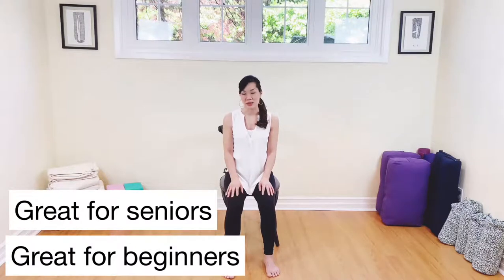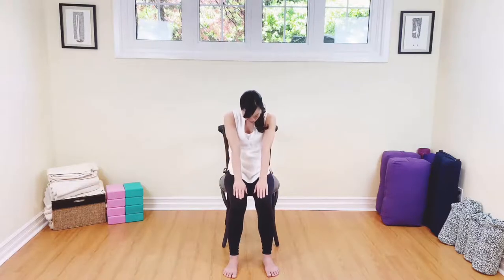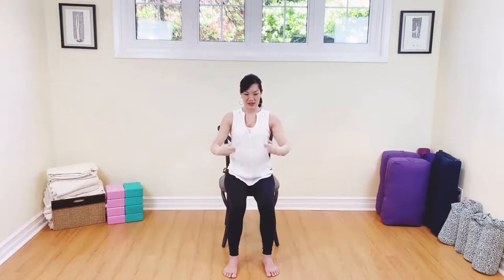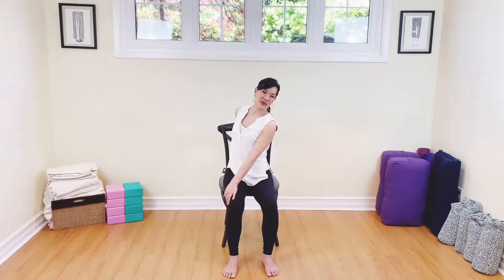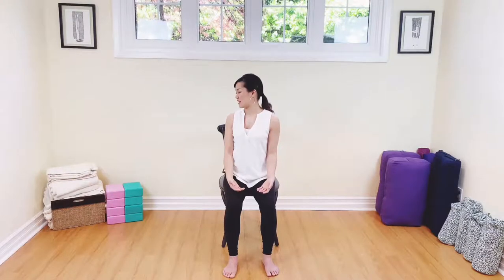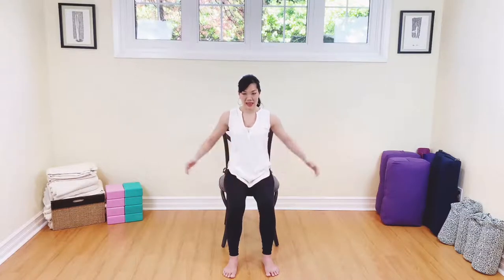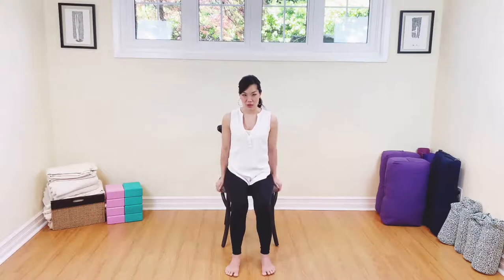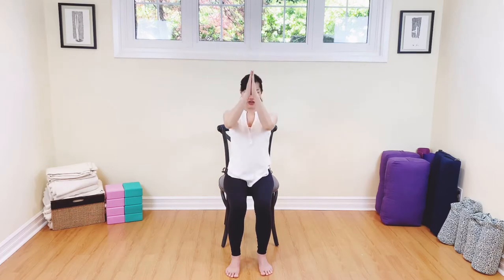Chair Yoga | Easy for beginners and seniors | Yoga for Back pain and Sciatica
Chair Yoga invites you to find mobility in a way that is soft and gentle but also really supportive and beneficial. This 20-minute practice invites awareness and integrity into the body, specifically the line of the spine. Activate the muscles that help you find length up through the spine for better posture and energy flow. Great Yoga For Seniors as well!

Share with a friend and let me know how it goes do. Chair Yoga invites you to find mobility in a way that is soft and gentle but also really supportive and beneficial. This 20-minute practice invites awareness and integrity into the body, specifically the line of the spine. Activate the muscles that help you find length up through the spine for better posture and energy flow. Great Yoga For Seniors as well!

Share with a friend and let me know how it goes down below! Namaste.